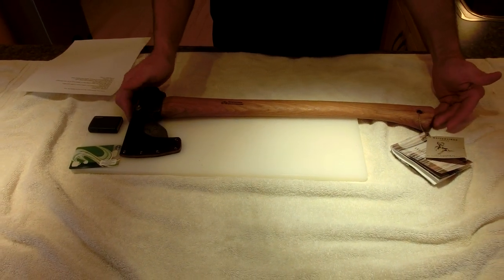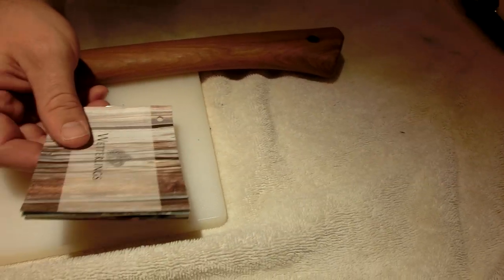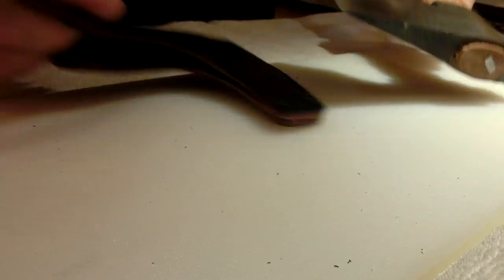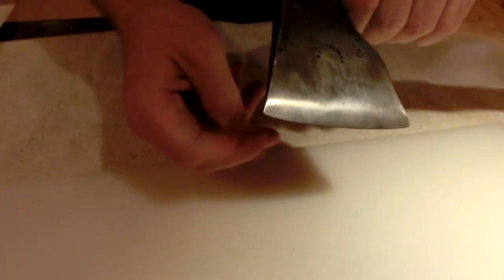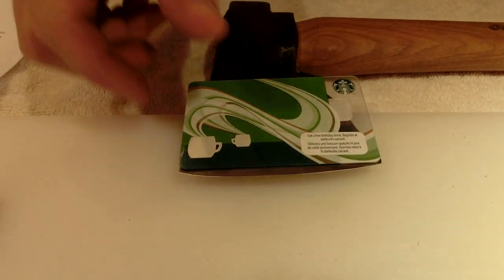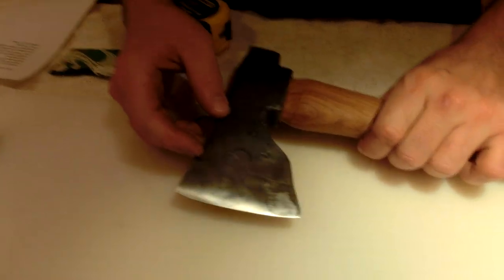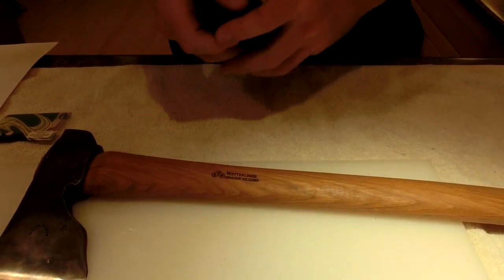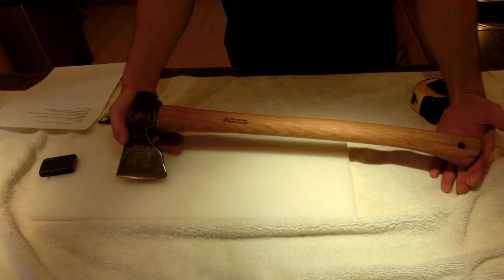Wetterlings—Les Stroud Bushman Axe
A quick review of the Les Stroud Bushman Axe.